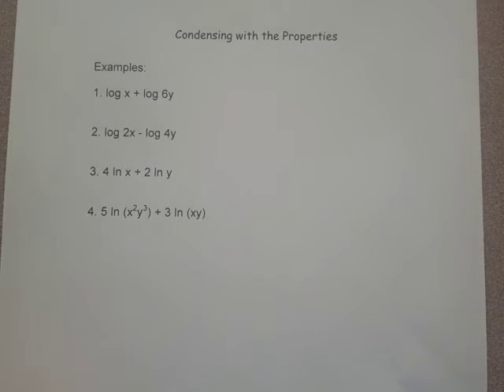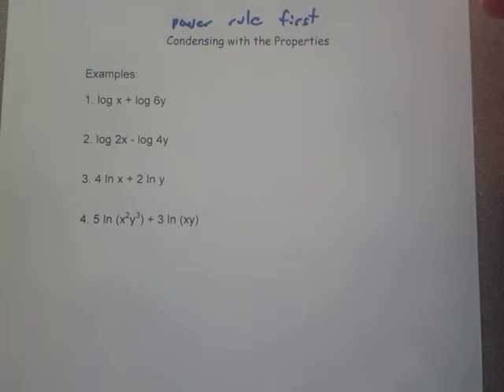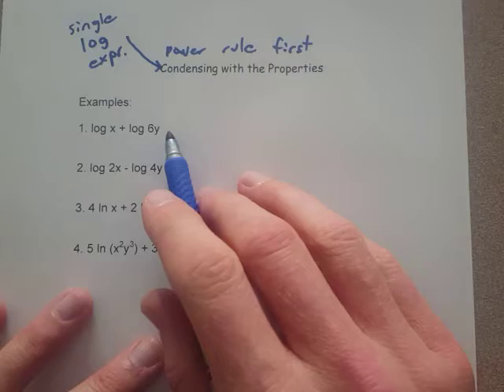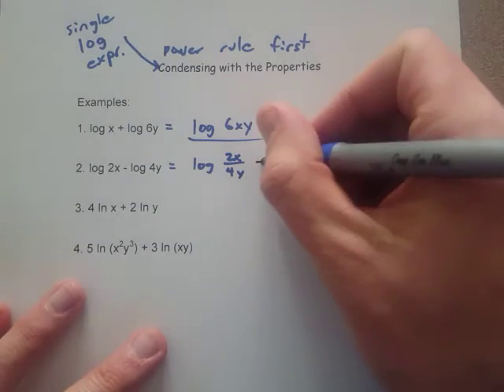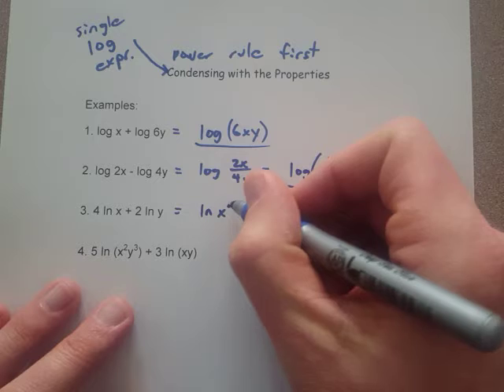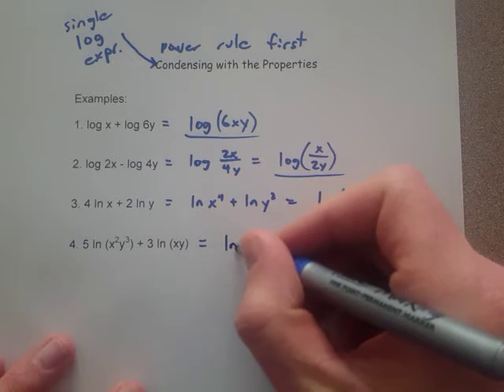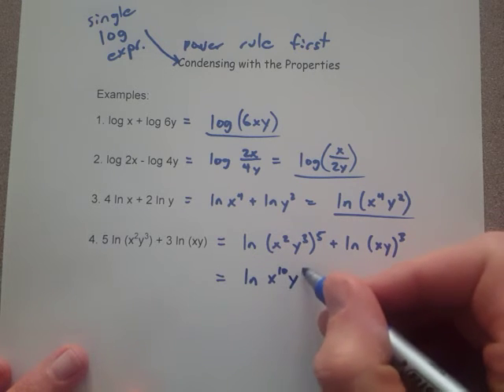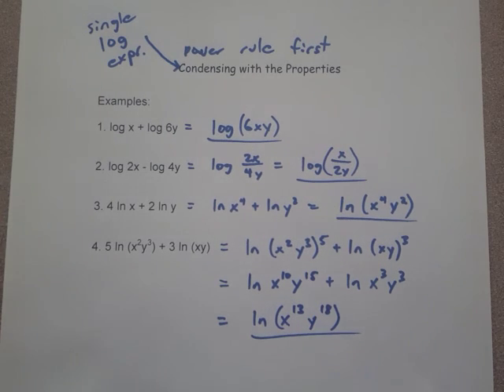3.4D1 Condensing Examples